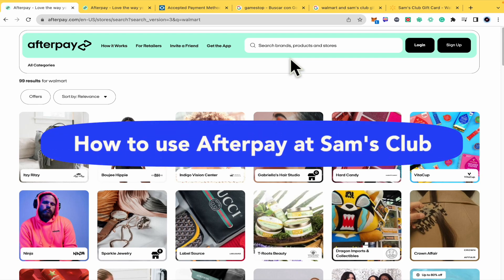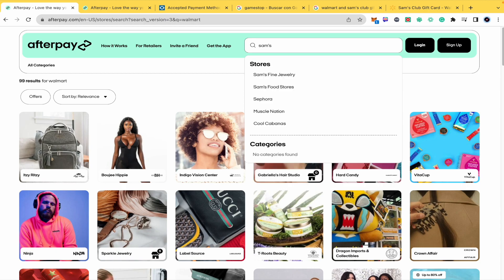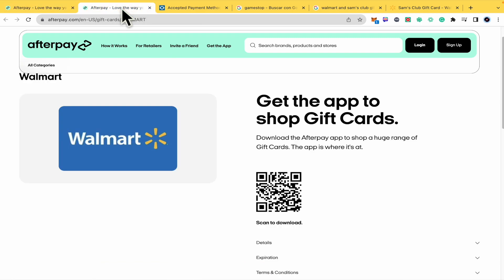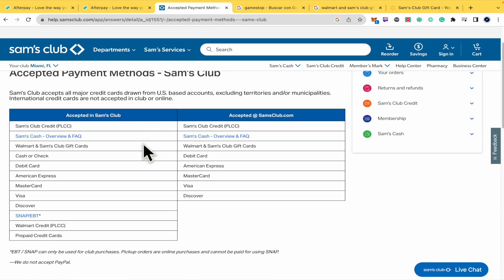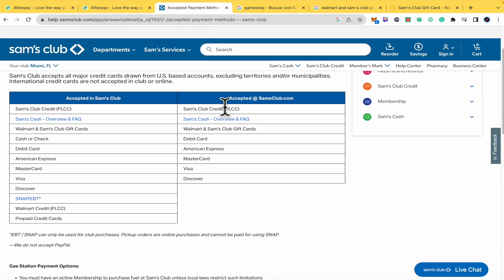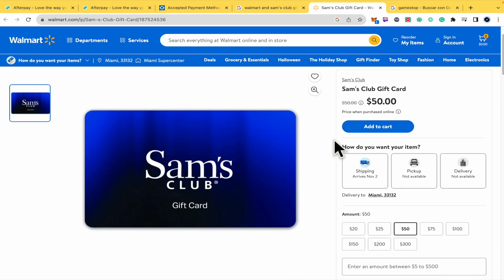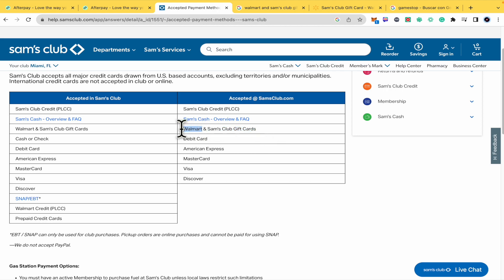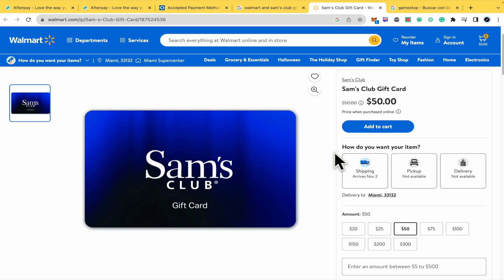How to Use Afterpay at Sam's Club (2025) Easy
In this video, we have shown How to Use Afterpay at Sam's Club